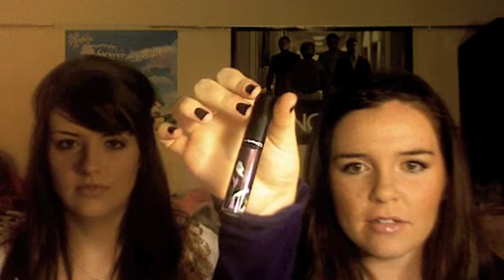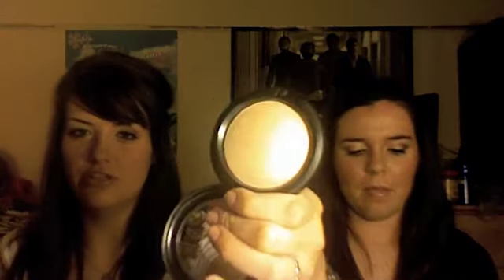MAC Haul!! & Sephora Too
Our first video, depicting the results of our trip to the MAC counter and Sephora!

Our goodies:
MAC Sushi Flower Eyeshadow
MAC Viva Glam GaGa Lipglass
MAC Coppering Eyeshadow
MAC Villians Collection Lipglass in Wrong Spell
MAC MSF in light medium
Sephora Liquid Eyeliner in Black
Sephora Crayon Eyepencil in 507,503